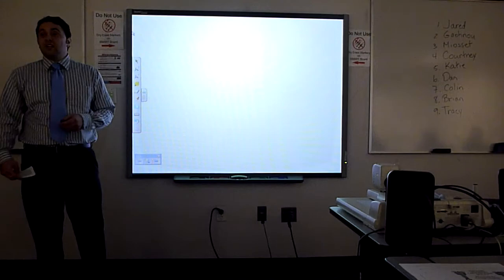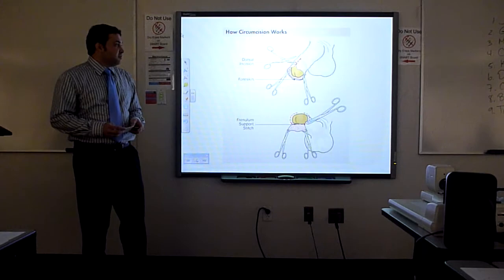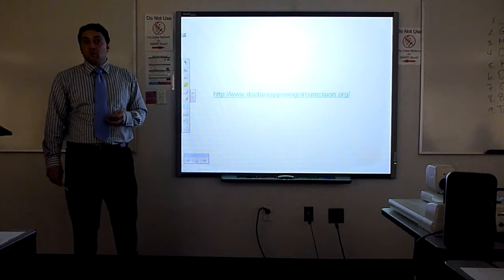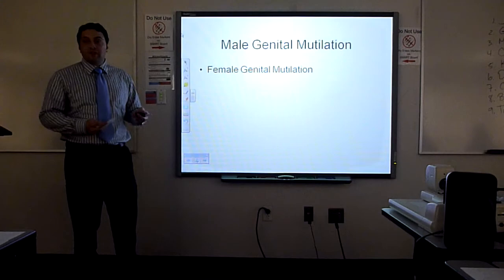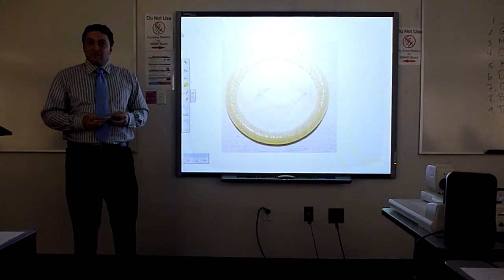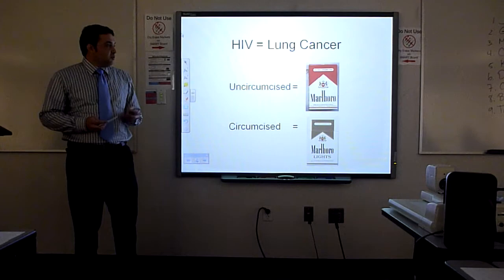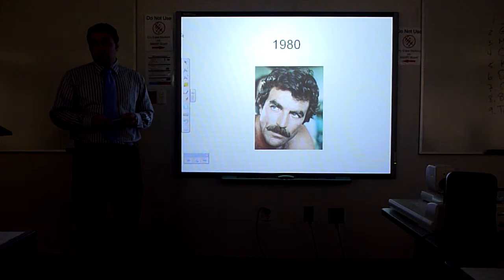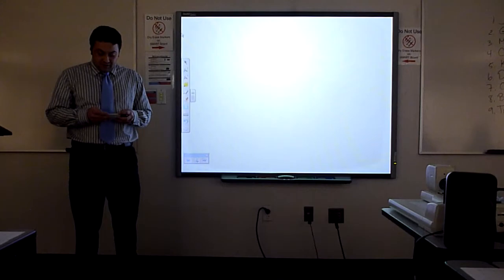Jared G-Persuasive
Circumcision